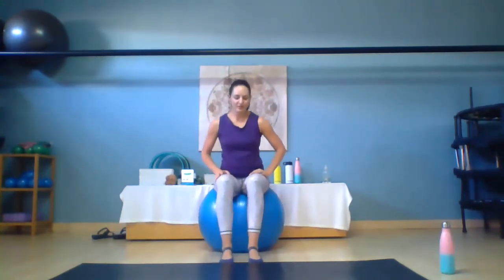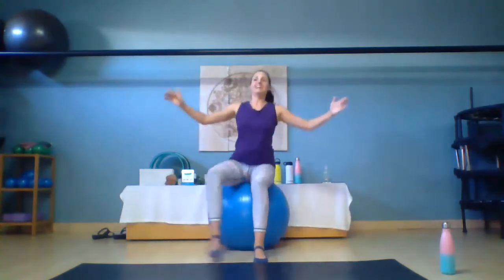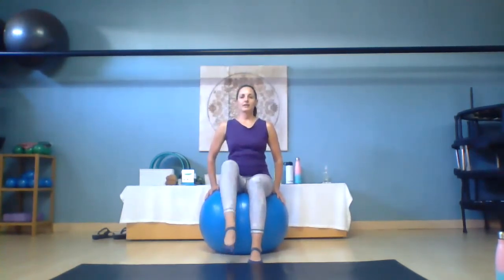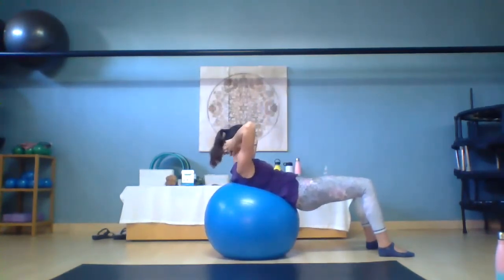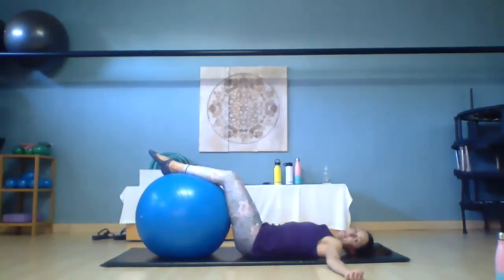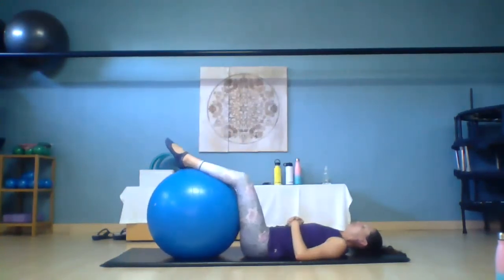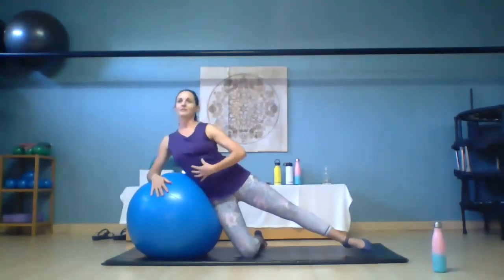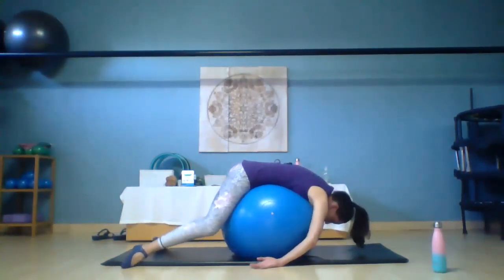Pilates with Andi